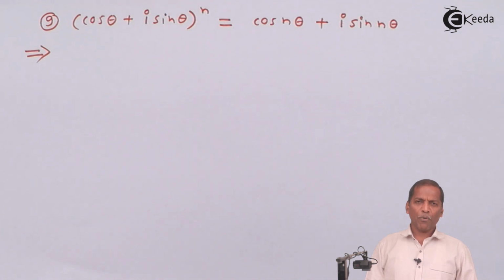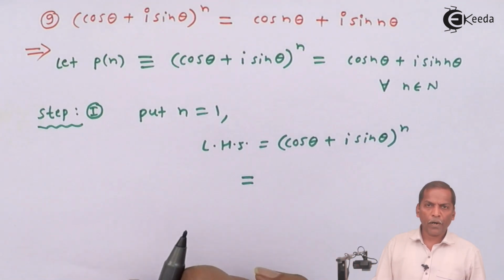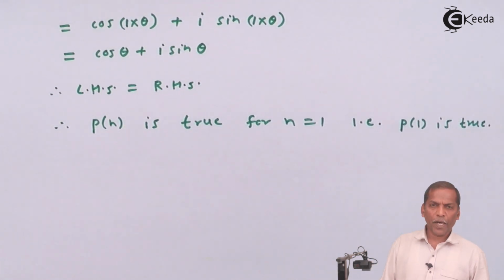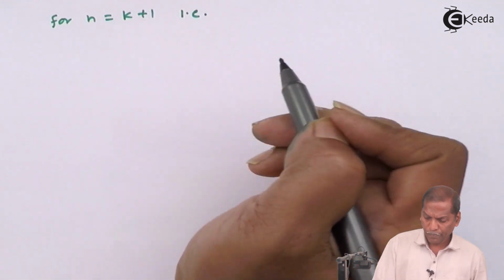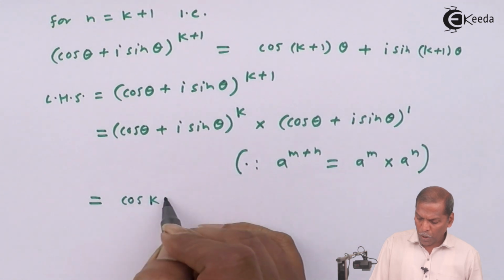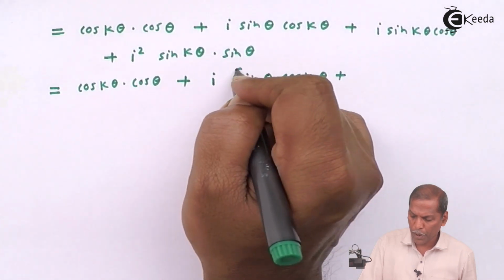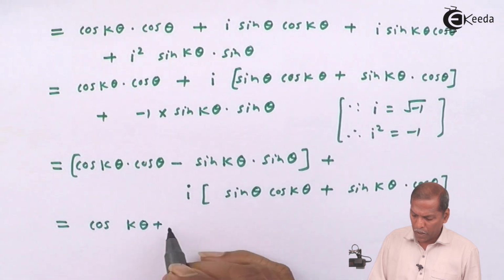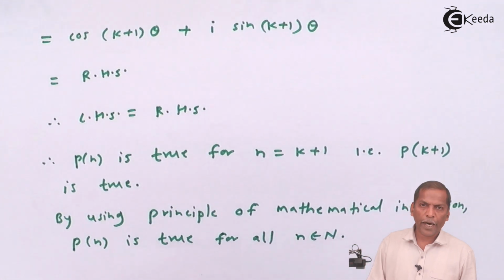Method of Induction Example 9 - Method of Induction - Mathematics Class 11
Watch Previous Videos of Chapter Method of Induction :-

Happy Learning : )